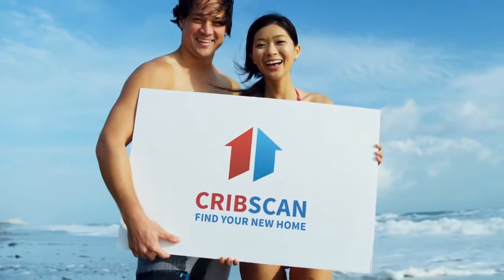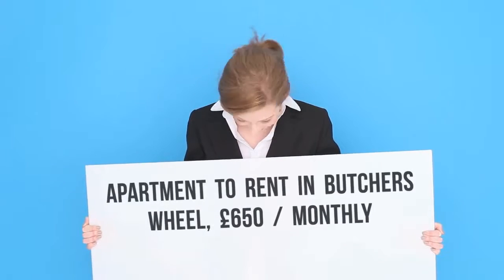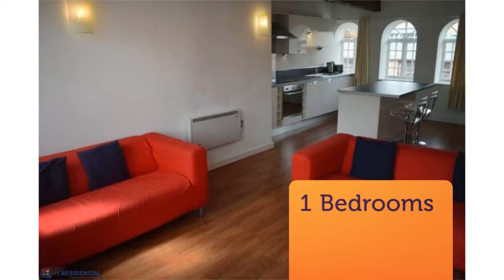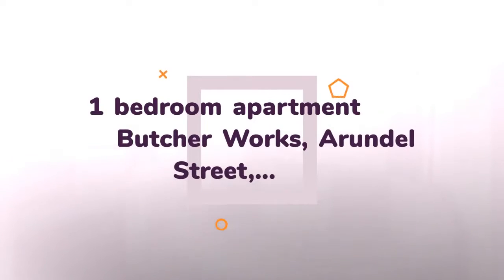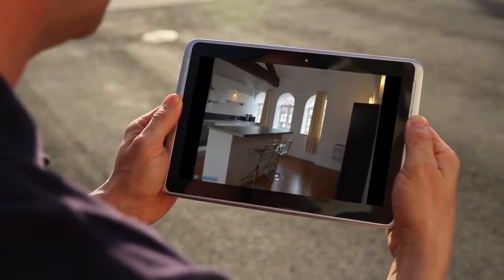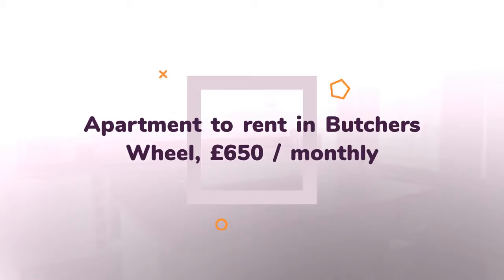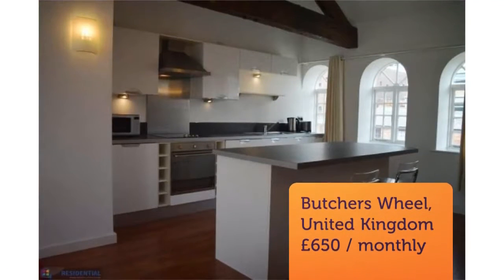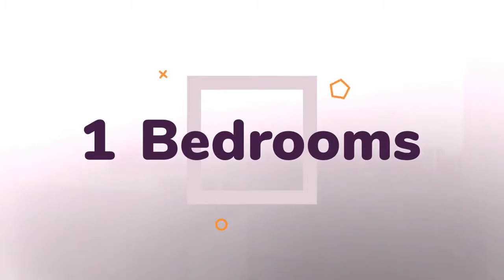Apartment to rent in Butchers Wheel, £650 / monthly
1

Butchers Wheel, United Kingdom

REF45687
1 bedroom apartment
        Butcher Works, Arundel Street,...